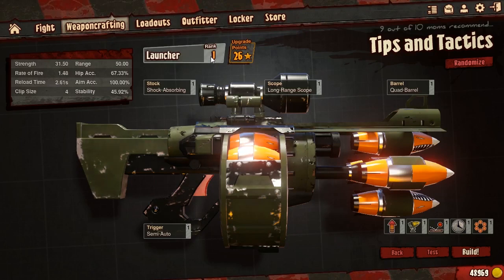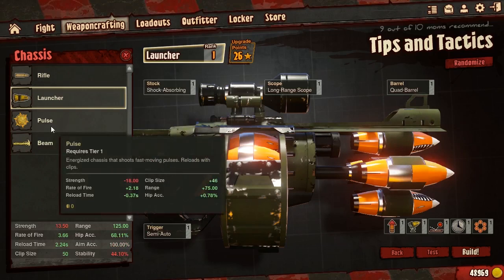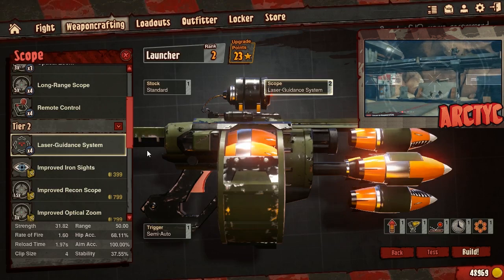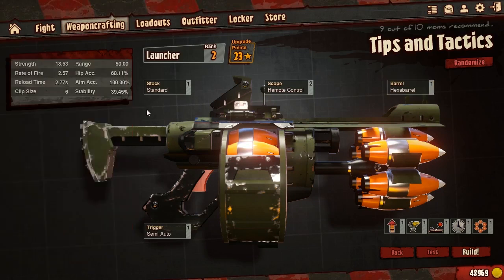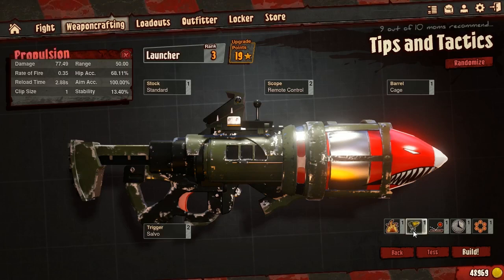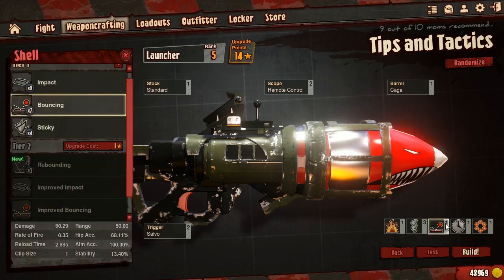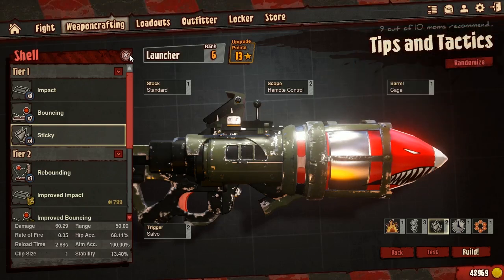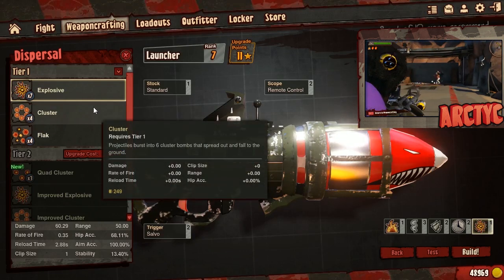Loadout Tips and Tactics - Building Effective Rocket Launchers (WeaponCrafting Guide for Launchers)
How to build effective rocket launchers in Loadout.

This is a weaponcrafting guide for Rocket Launchers in the third-person shooter Loadout for the PC. In this video I explain how to build your stock, scope barrel and trigger using the Launcher Chassis.  There is also a thorough explanation of the following parts:

Payloads
Propulsion
Shell
Detonator
Dispersal

How to build rocket launchers.
How to WeaponCraft in Loadout.